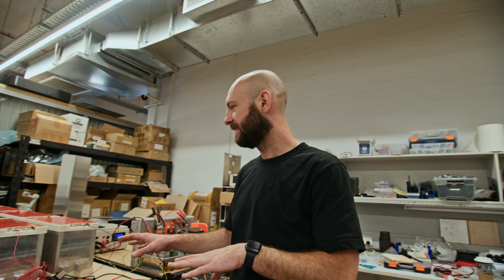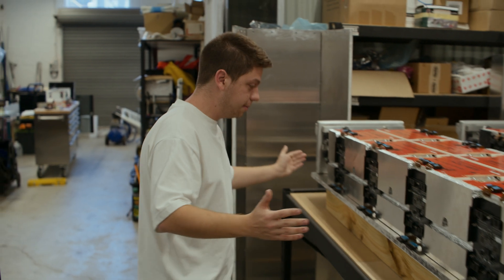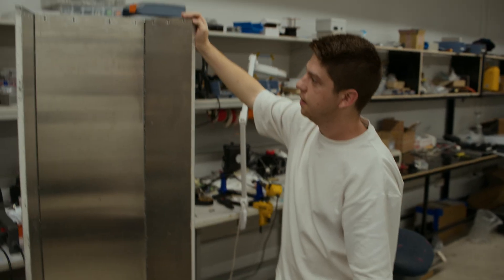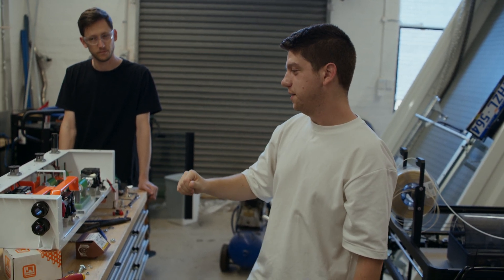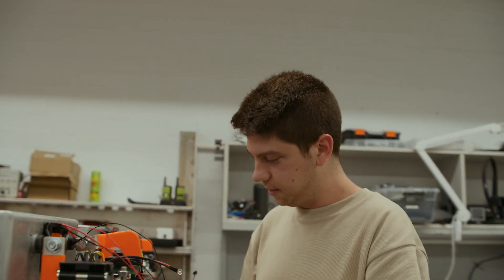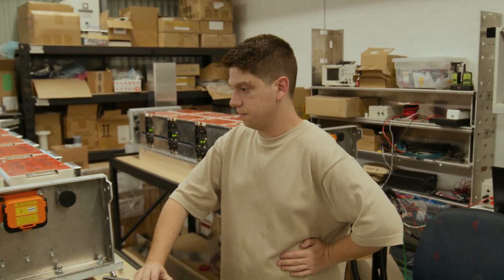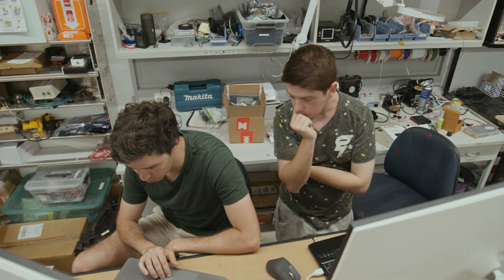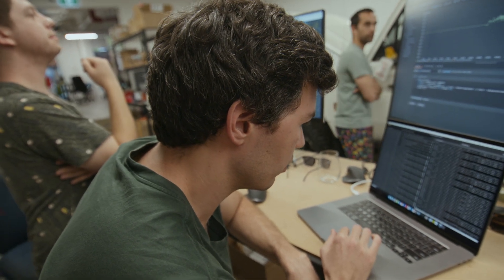First Power Up & System Integration of V8 Hybrid Land Cruiser! 🔋⚡- EP.09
Hey there, EV enthusiasts and off-road fans!

We're hitting major milestones this episode as we transform our battery modules into a complete power system. Watch as we install, wire, and test our custom battery packs!
What's cooking in this episode?

Final battery pack assembly and sealing
Custom combiner box installation
High-voltage safety system integration
First successful hybrid mode testing

Key highlights:
⚡ Installing the CCS2 charging system
🔌 Complex wiring and safety systems
🛠️ Final mechanical assembly
🚙 First hybrid mode power-up
We're finally seeing all our subsystems come together, from electric-only operation to full hybrid mode. This is where months of engineering and preparation pay off!
💬 Got questions about EV integration? Drop them in the comments!
Watch as our Land Cruiser takes its first steps as a hybrid vehicle. The moment we've all been waiting for is here!
00:00 Episode Overview
00:17 Episode Intro
00:48 Where we are at with the batteries
03:50 Combiner Box Installation
05:45 Wiring
07:05 Last Wiring Checks and box installation
07:15 First Power Tests
08:42 Hybrid Mode Testing & Debugging
11:45 Outro like & Subscribe